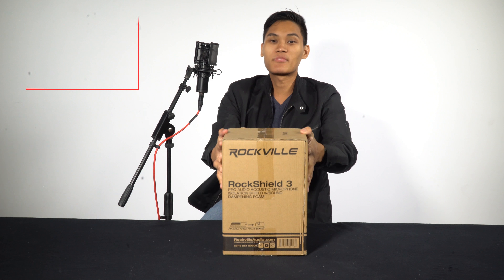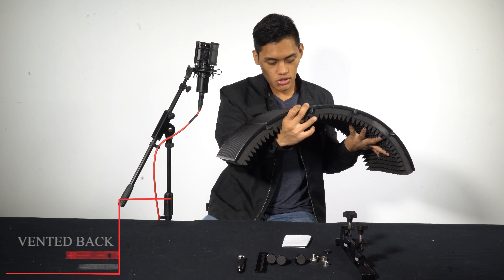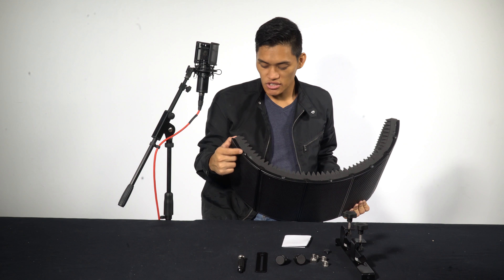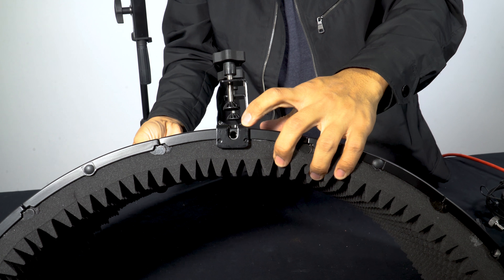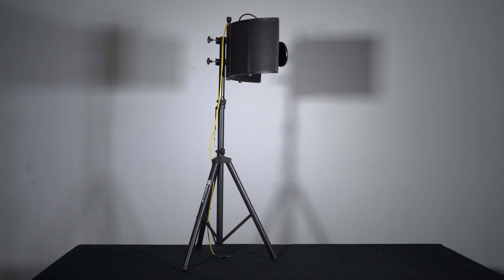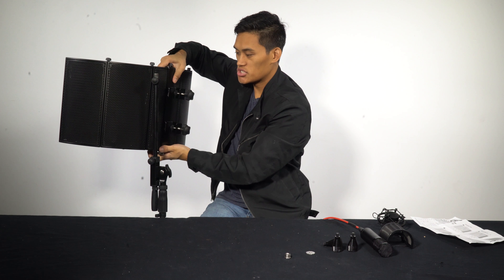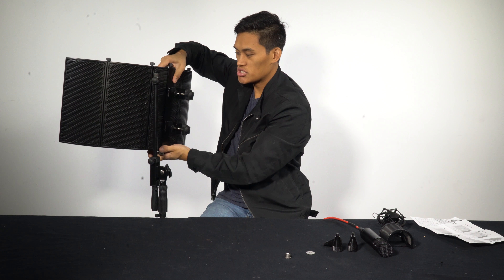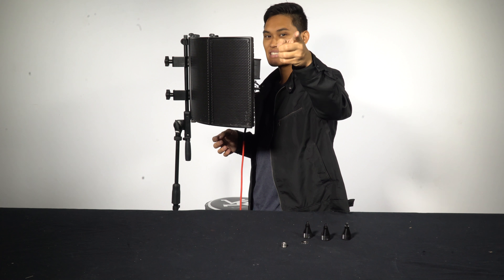Rockville Rockshield 3 Microphone Isolation Shield (DEMO and SETUP)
This is the big brother of the Rockshield 1! It is a 5 panel vocal recording isolation shield with 2 inch thick foam. In this video we show you how to setup the rockville rock shield 3 and do a quick demo and comparison of a recording without an isolation shield and with the isolation shield. It is extremely easy to setup and once you have it setup you can either mount it onto a stand like a microphone or PA speaker stand OR use the included legs to put it right onto your desktop, which is perfect for twitch streaming, podcasting, and gaming. This is going to be great for vocal work in the studio or even for the home setup. This is guaranteed to become a staple of your studio for a very long long time.